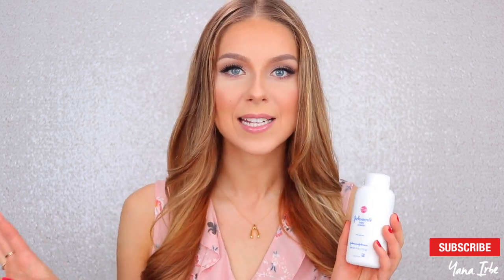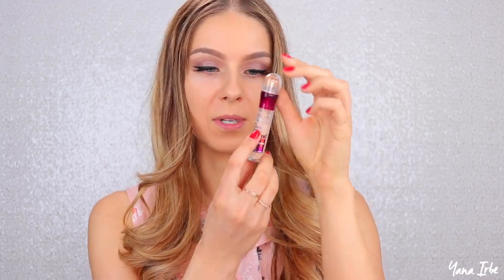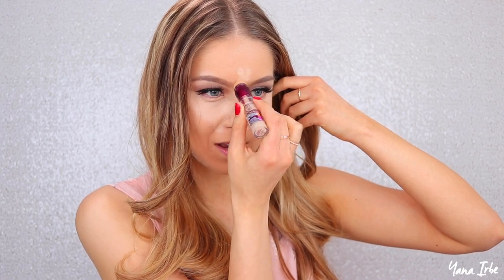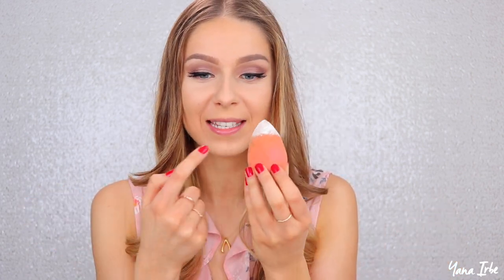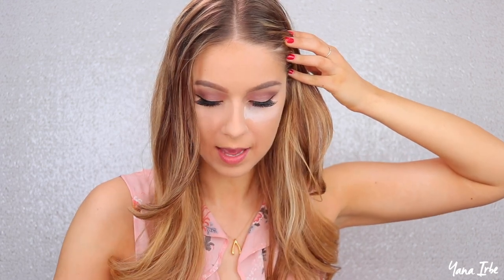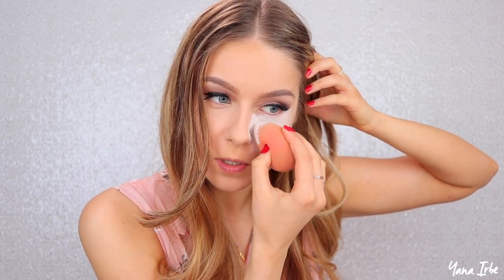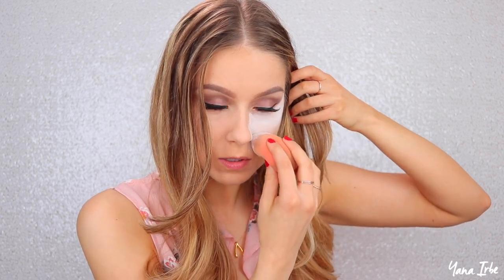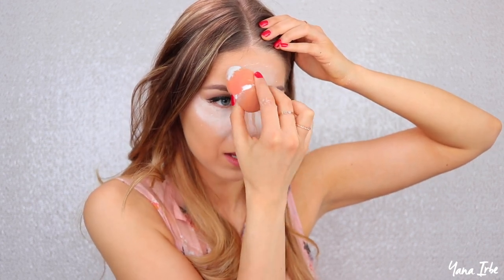Baking Your Face WITH BABY POWDER | First Impressions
Hi my youtube friends! Today I am going to try to bake my face with BABY POWDER. I never thought I would say this (lol) or that I would be this excited to do it. xx

Baby Powder

Hi y'all, I'm Yana! I share weekly videos on beauty product reviews, style tips, hauls, tutorials, vlogs & more.